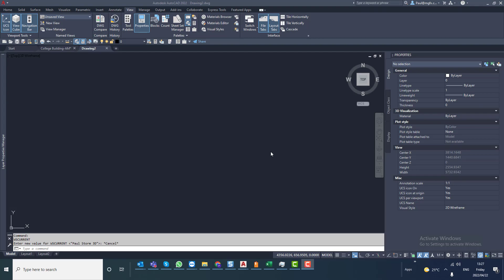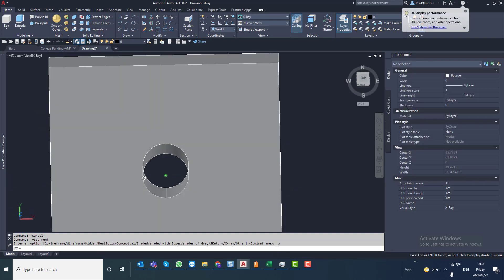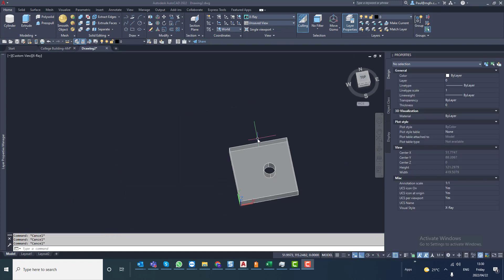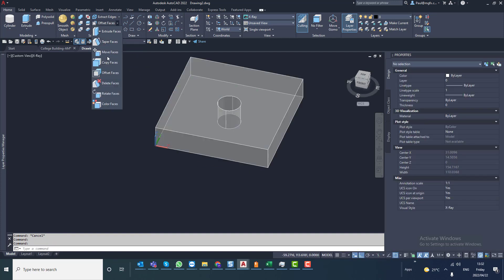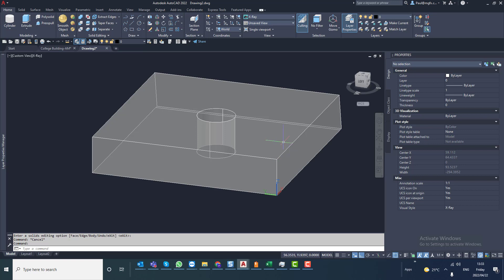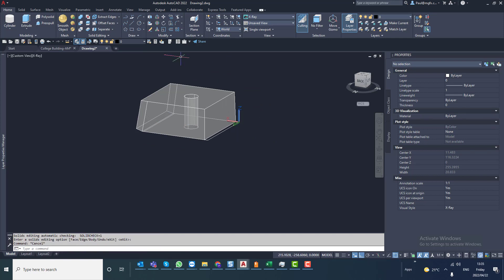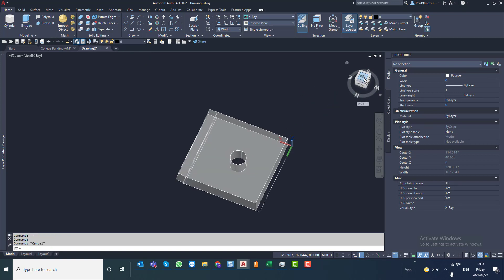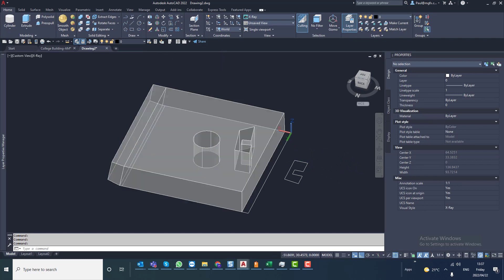AutoCAD 2022 Surface Editing Commands to Manipulate Solids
In this video we look at different ways of editing solids in AutoCAD, and we see that there are intelligent and fast methods that you should be aware of. When you learn how to model in 3D, make the effort to learn all the options open to you. If you never learn new things, you will not evolve as the software is evolving.